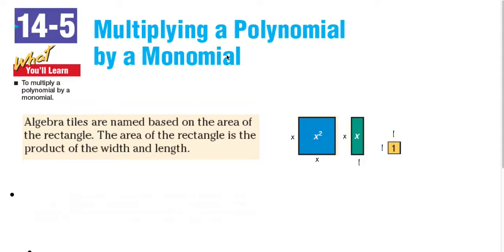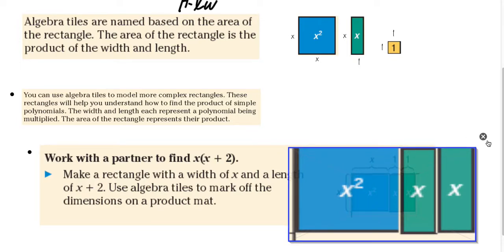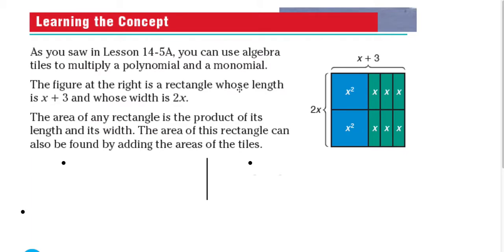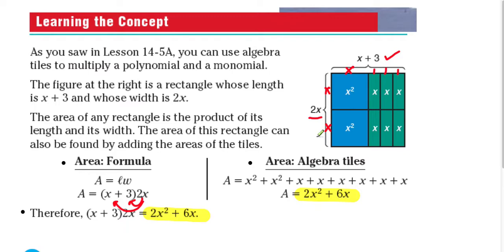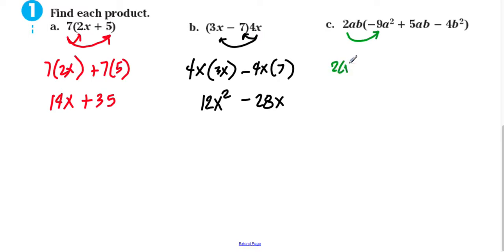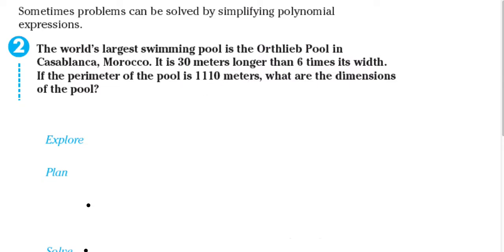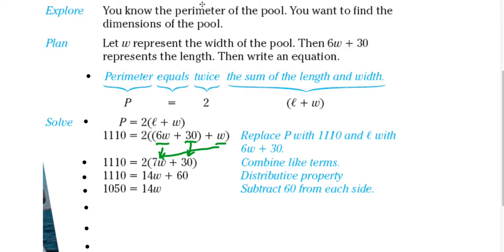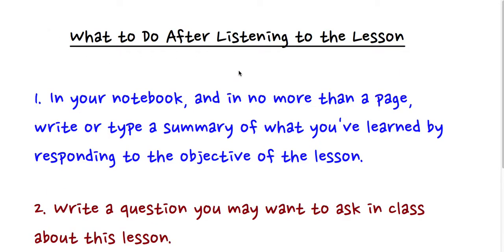14 5 Multiplying a Polynomial by a Monomial